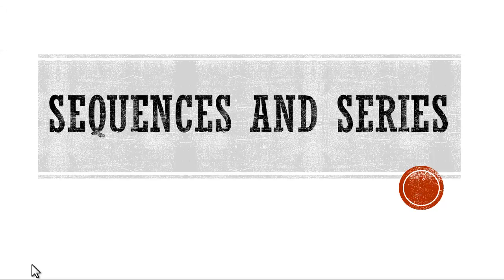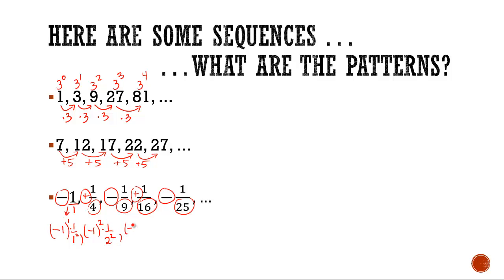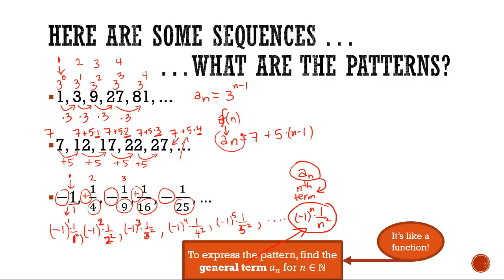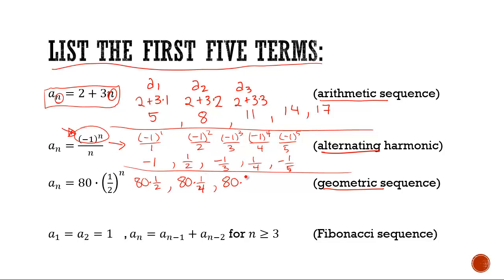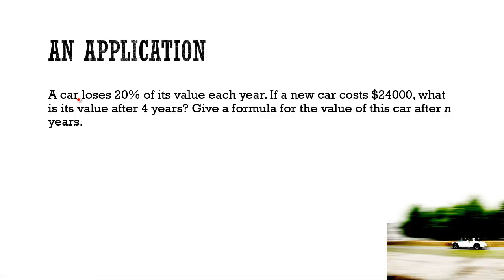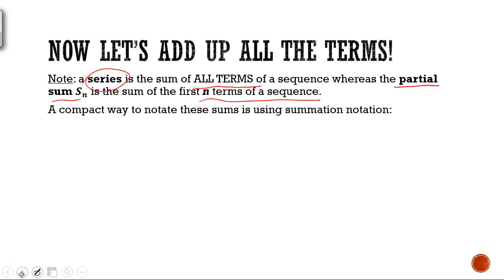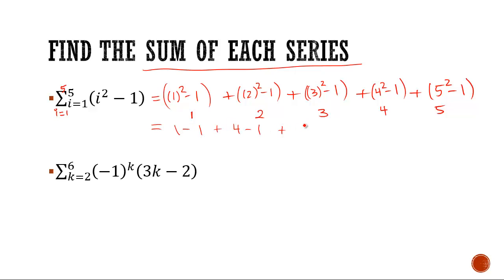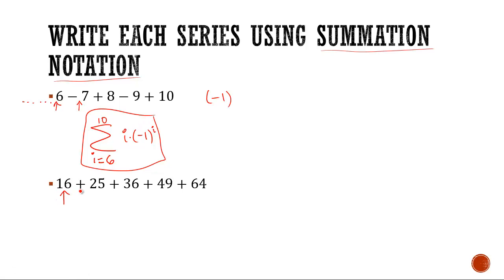40 Sequences and Series